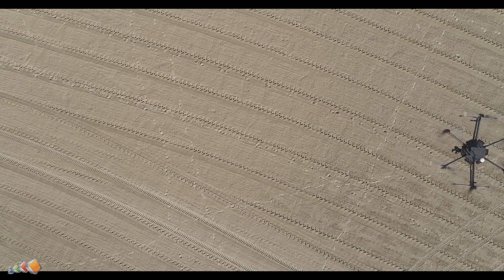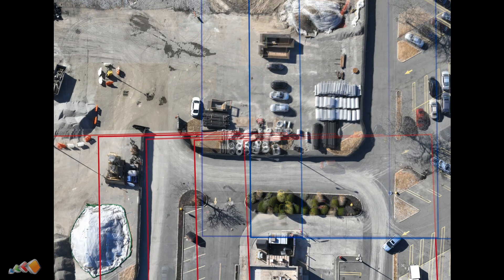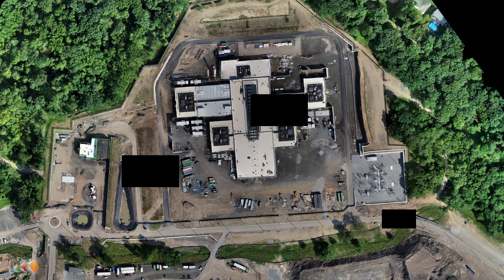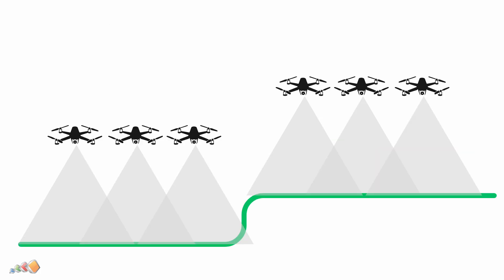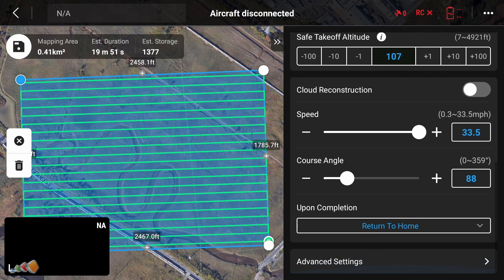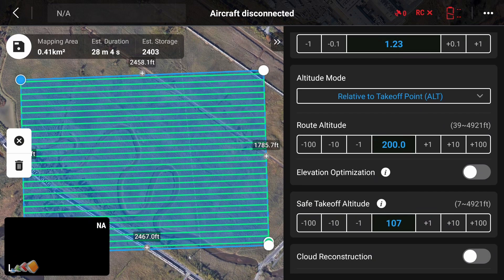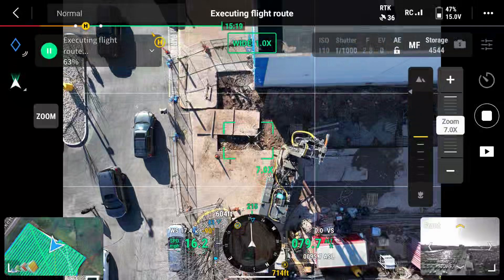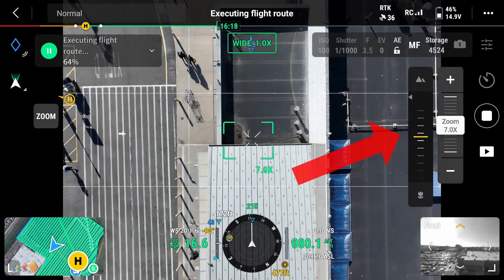Understanding Overlaps in Drone Mapping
Getting the perfect drone map isn't just about flying—it's about understanding overlaps! In this video, we dive into why front and side overlaps are critical for high-quality maps, 3D models, and photogrammetry accuracy. Learn how to set up your mission, avoid gaps, and ensure consistent coverage every time. Whether you're mapping for construction, surveying, or agriculture, these tips will elevate your skills!

🛩 What You’ll Learn:
✅ Why overlaps matter in drone mapping
✅ How to handle terrain differences
✅ Tips for planning and flying your drone mapping missions

💡 Pro Tip: Proper overlaps save time in post-processing and give you sharper, more reliable results.

0:00 Introduction
0:20 What are overlaps?
0:45 Why are overlaps important?
1:20 Overlaps on uneven terrain
1:50 Adjusting overlaps for terrain differences
3:30 Avoid rejections for insufficient overlaps
3:40 Pro tip for mapping roofs